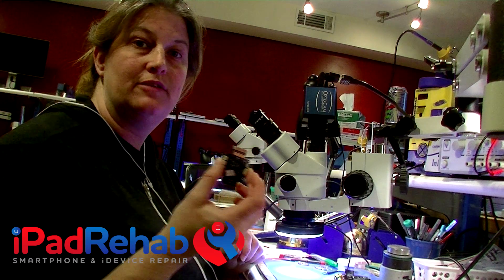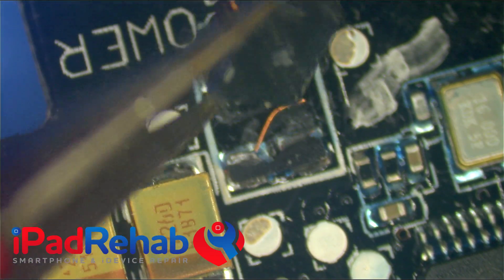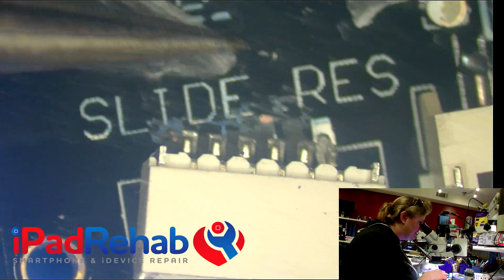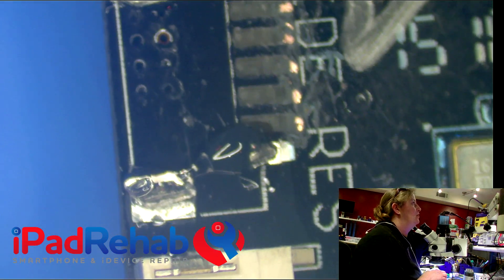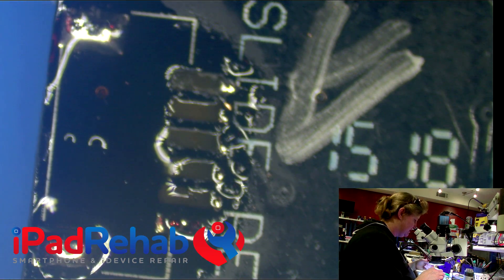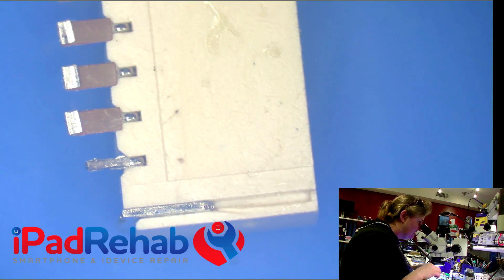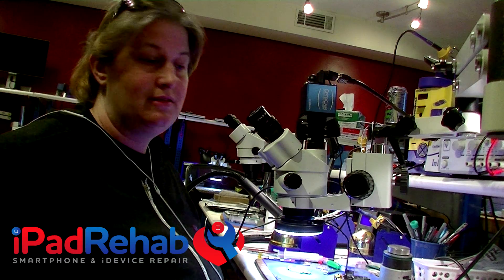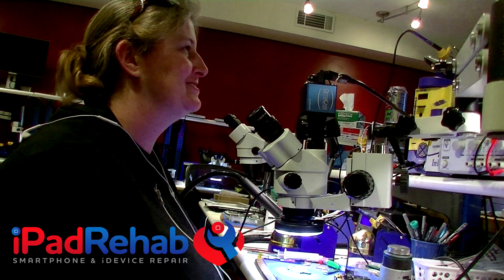How to Fix a Drone Gimbal PCB after flying it into a tree